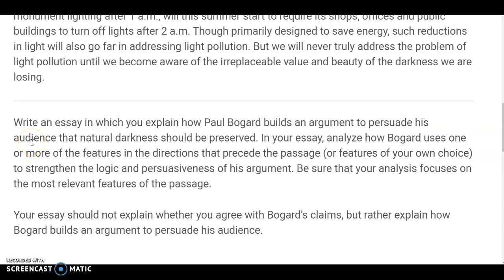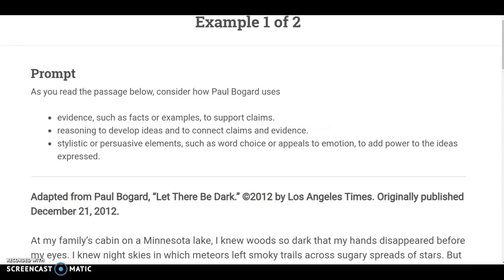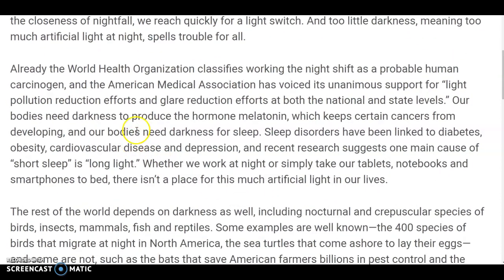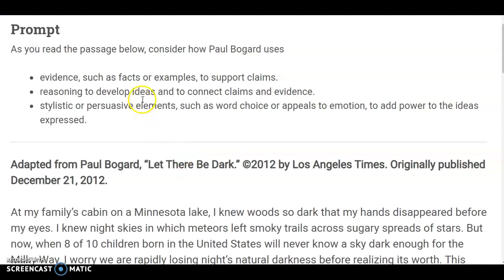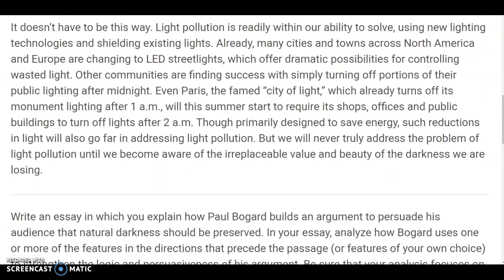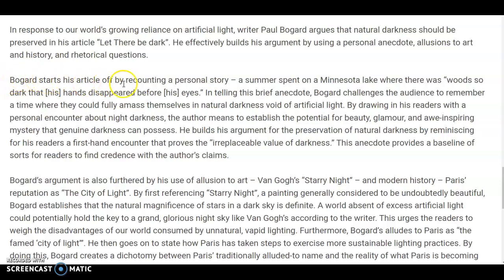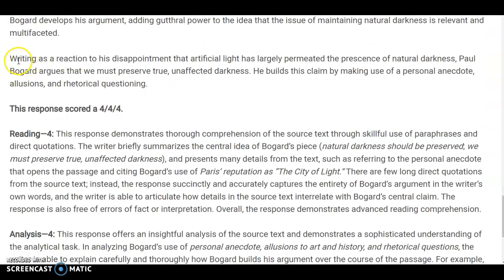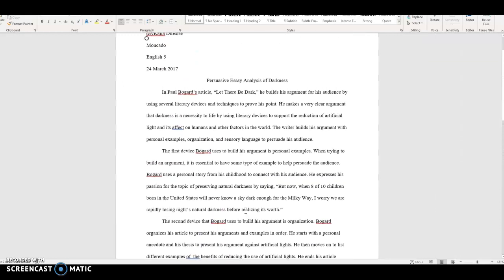SAT Rhetorical Analysis review of Paul Bogard's, "Let There Be Dark."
This class video will give more pointers on what to look for and how to construct the SAT essay.